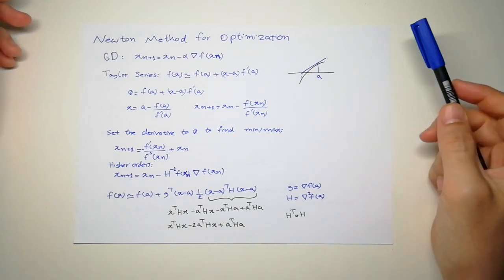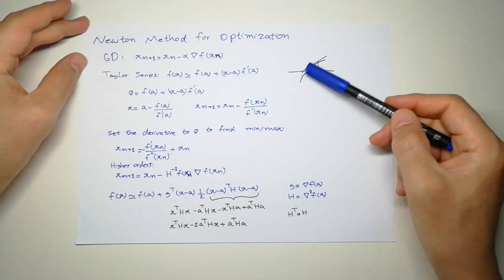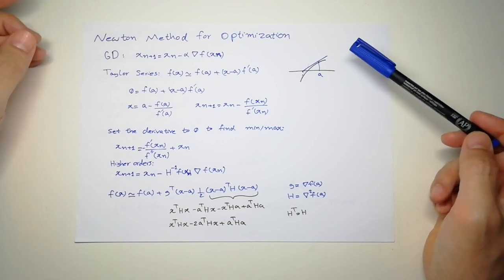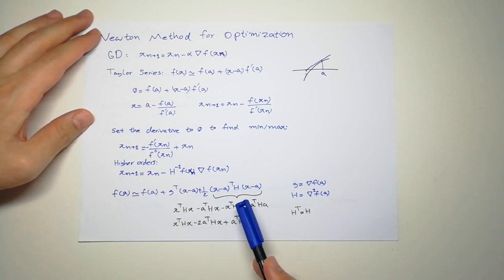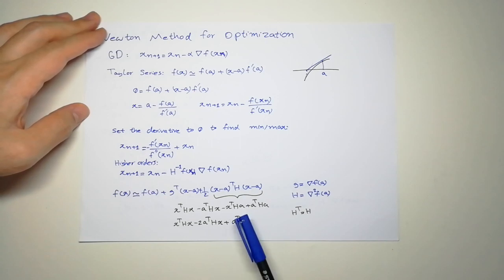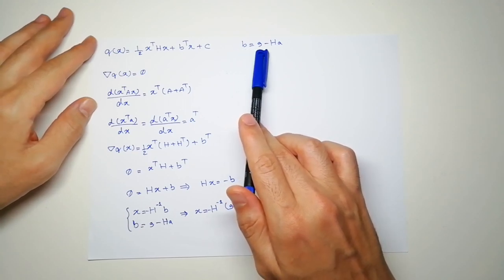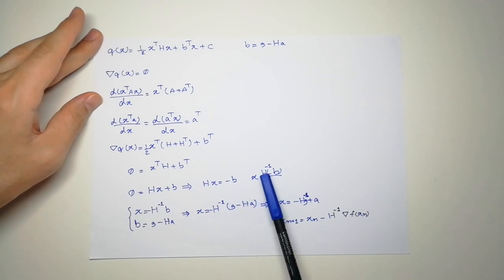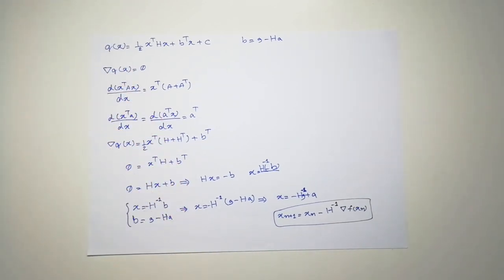Newton's method for optimization explained